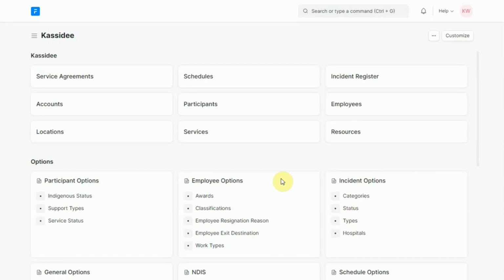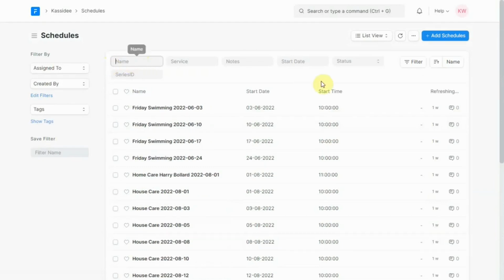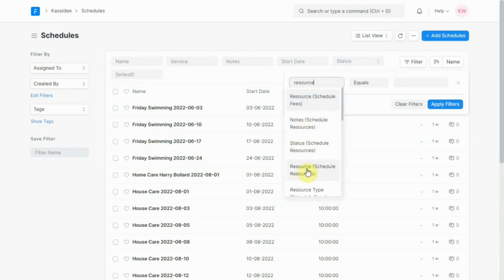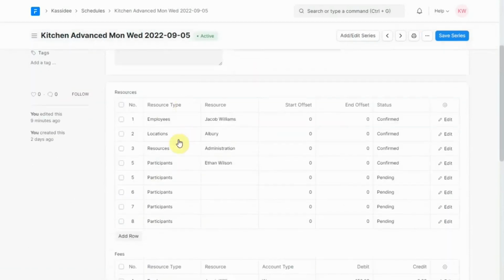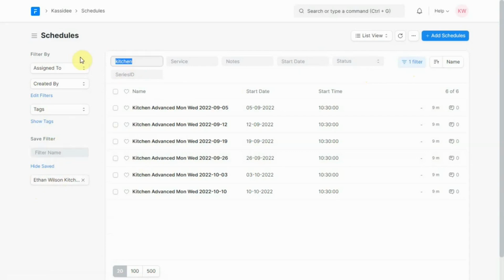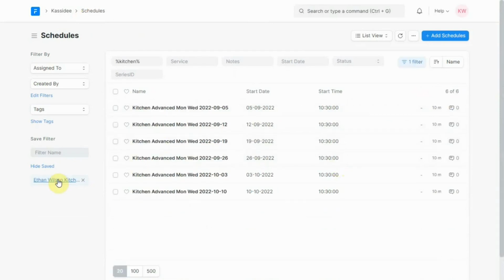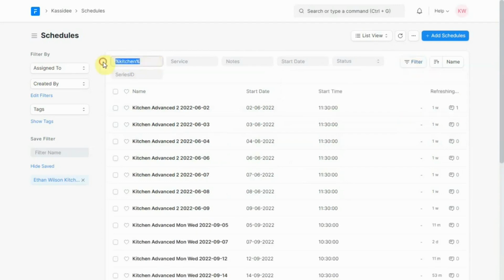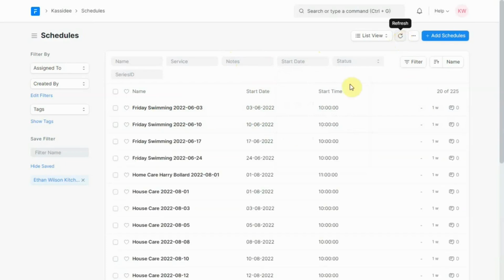Kassidee - use filters to find a record